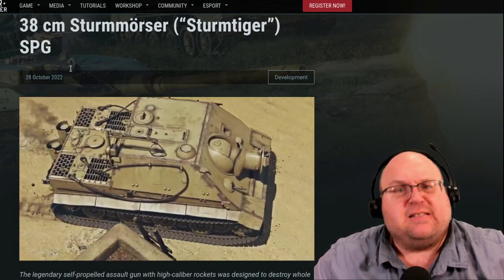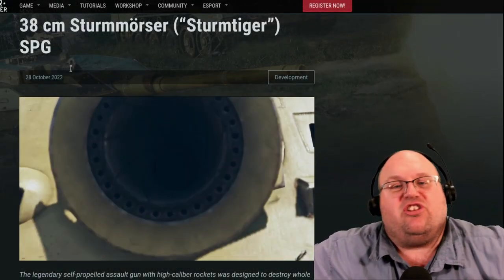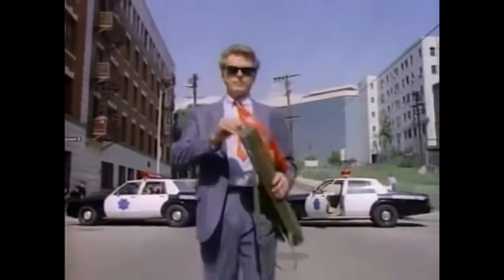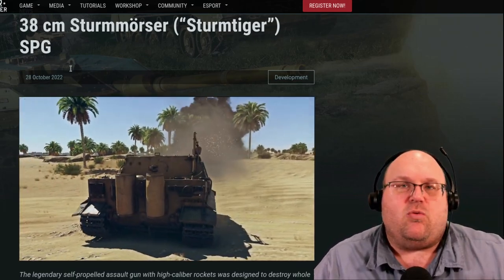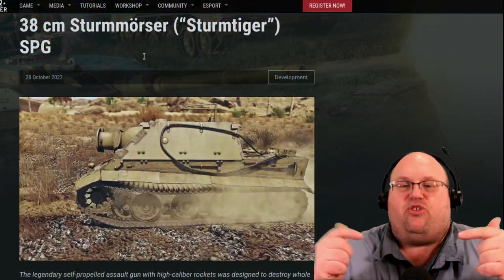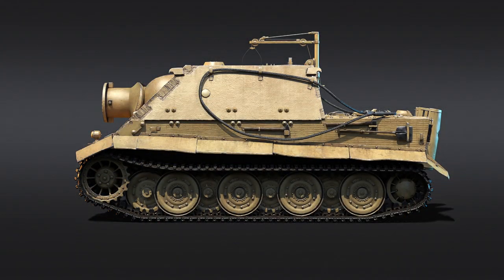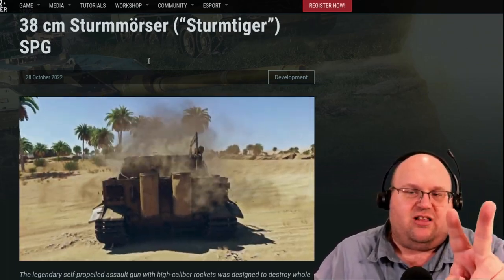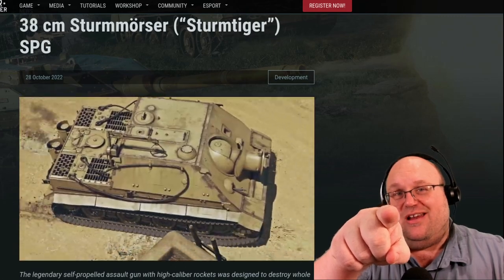Sturmmörserwagen 606/4 mit 38 cm RW 61 AKA Sturmtiger Devblog [War Thunder]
BIG Bertha has arrived! The Sturmtiger will be a new event vehicle for the upcoming 10th Anniversary of War Thunder!

Ever wonder what hardware and software I'm using to game? Me, too! Check out the details (still in progress)

I do hang out a bit on Discord from time to time, so check out the United Kingdom discord